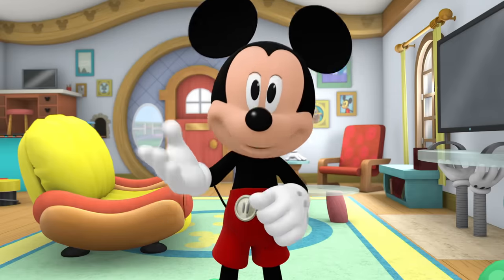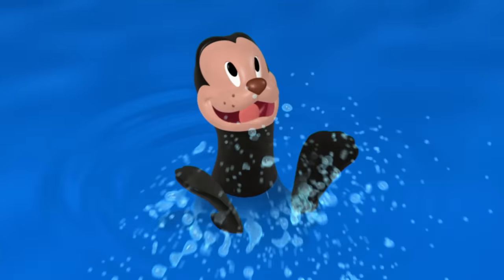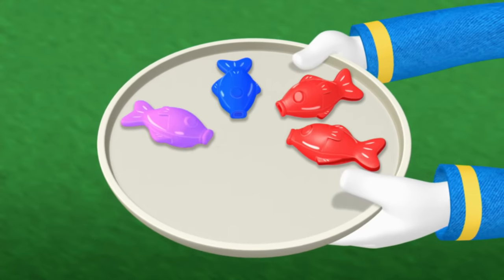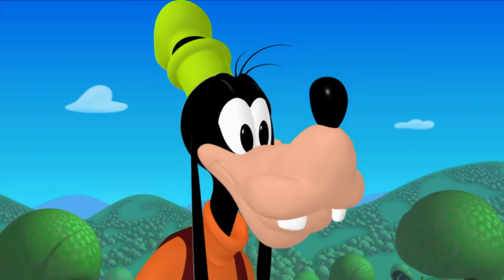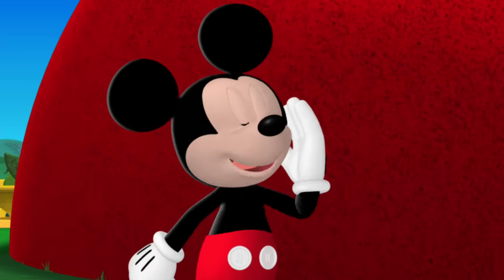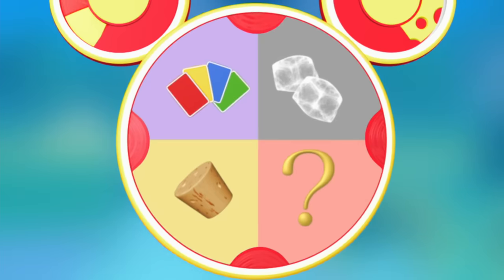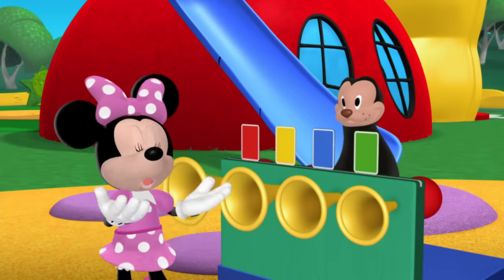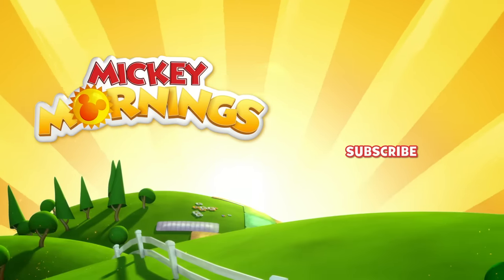Pluto's New Friend 🐶 | Mickey Mornings | Mickey Mouse Clubhouse | Disney Junior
Mickey, Pluto, and the gang make a new friend - Salty the Seal!

Watch Mickey Mouse Clubhouse on Disney Junior and in the DisneyNOW app!

Available on Disney Junior and Disney+.

Mickey Mouse and his lovable band of friends embark on exciting play along capers and invite kids at home to help them solve problems and overcome obstacles.